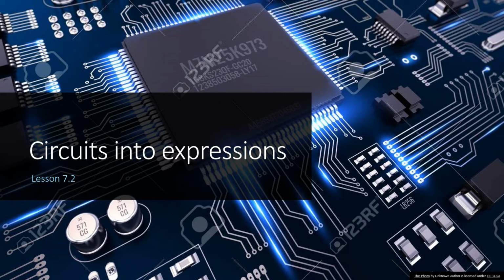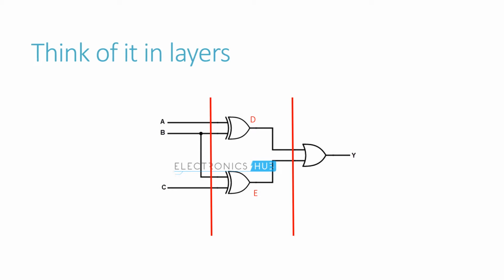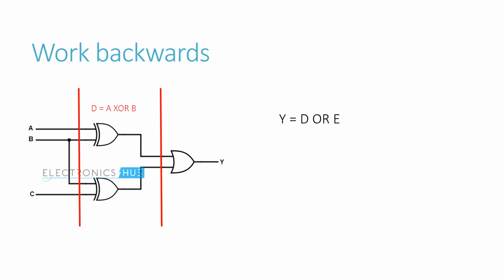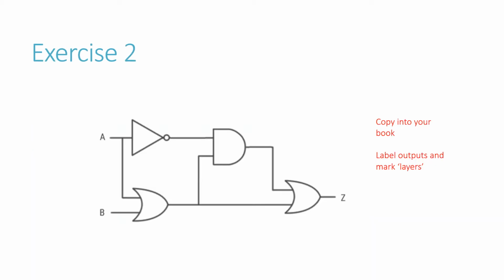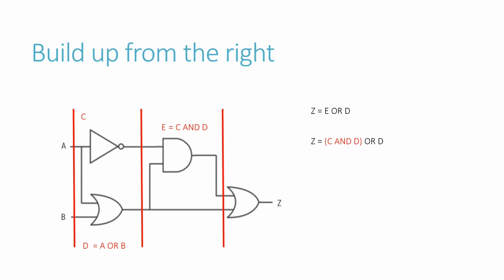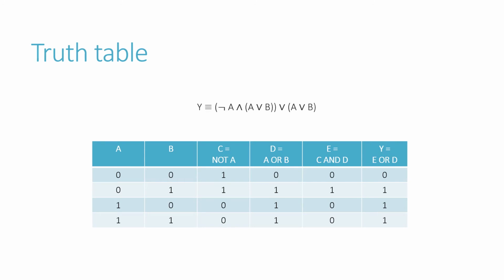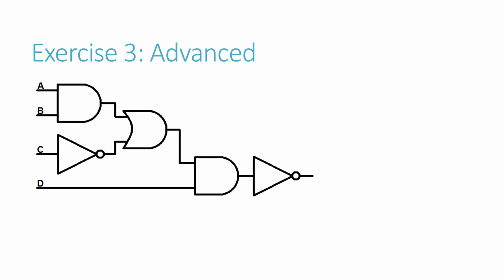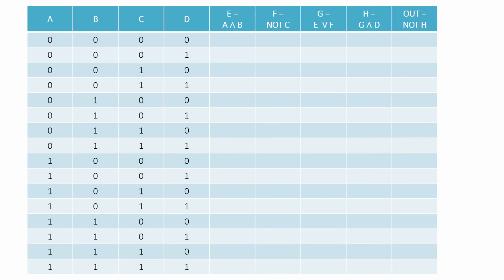7 2 Worked examples - circuits and expressions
In this lesson we will work through some examples involving logic circuits and expressions